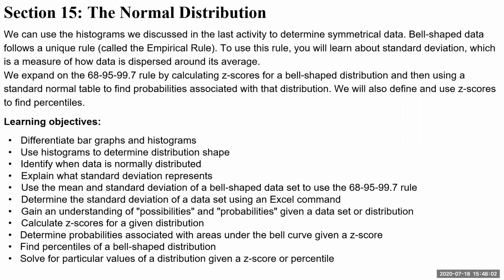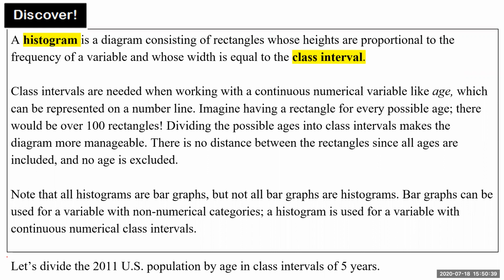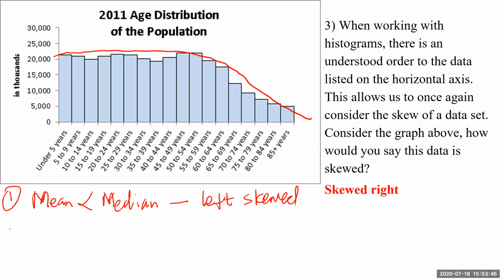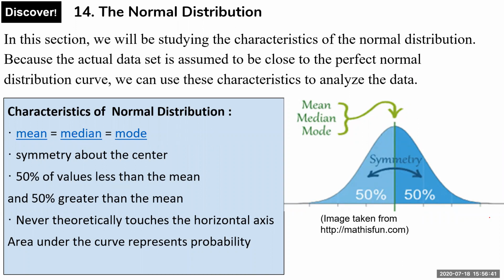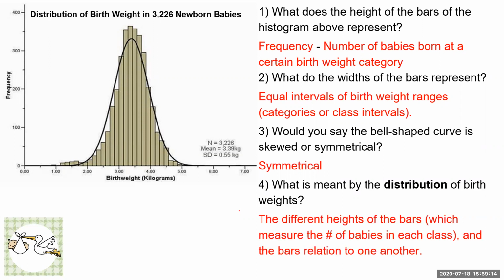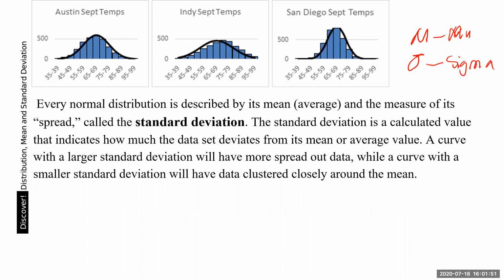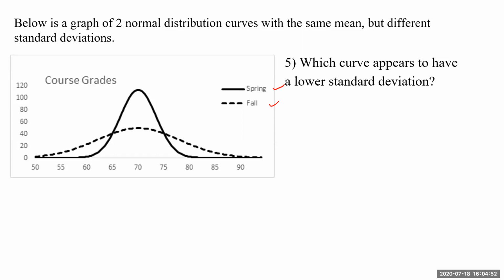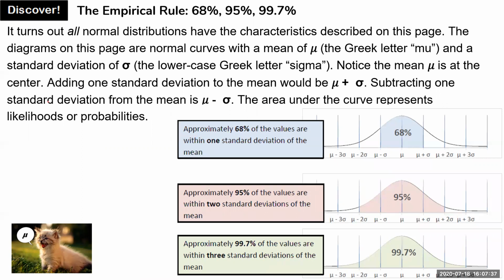Distribution, Mean and Standard Deviation